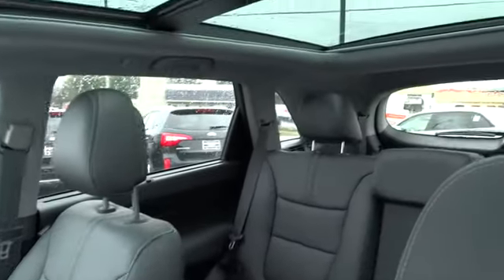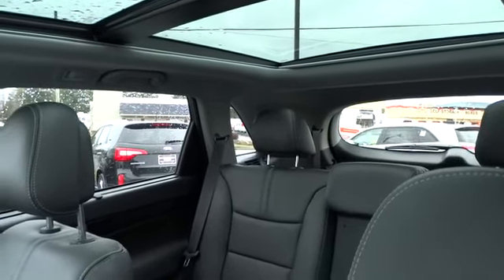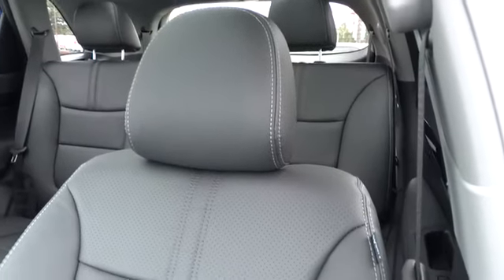2014 Kia Sorento For Sale Columbus, Zanesville, Newark, OH Coughlin Newark K2424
2014 Kia Sorento 2WD 4dr V6 EX - Stock#: K2424 - VIN#: 5XYKU4A72EG539589

Please call or e-mail the Coughlin Automotive Internet Sales Department for the best and quickest information.  Coughlin KIA of Newark has new and used KIA cars and SUVs for sale in Newark, east of Columbus and west of Zanesville and just south of Mt. Vernon Ohio. to see more of this store�s new and used vehicle inventory for sale for view the new and used cars for sale at all 10 Coughlin Automotive locations around Columbus, Ohio.  New Vehicle pricing may include manufacturer rebates (customer incentives/consumer cash).  Please e-mail or call to confirm what rebates and/or special financing rates you qualify for.   ADDED COMFORT AND CONVENIENCE OF POWER SEAT! LUXURIOUS LEATHER SEATS!   RECEIVE A WARNING WHEN YOU GET TOO CLOSE BACKING UP! BACK-UP CAMERA LET'S YOU SEE WHAT'S BEHIND YOU WHEN IN REVERSE!